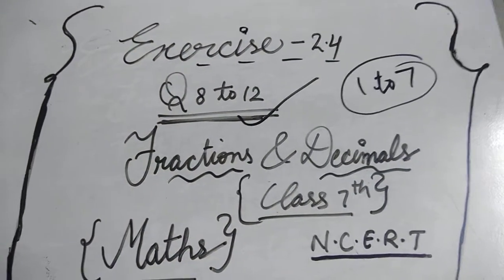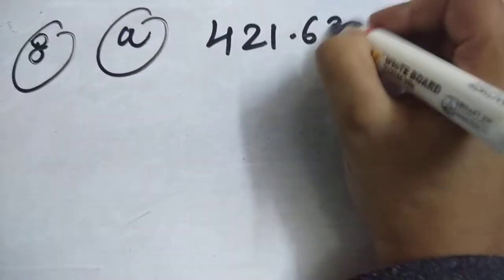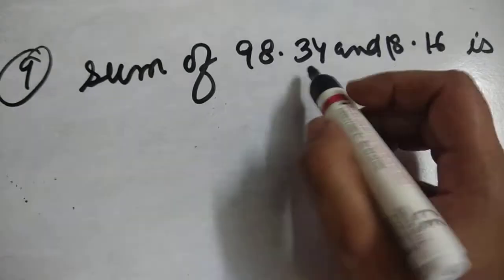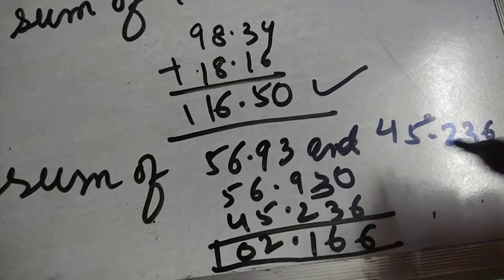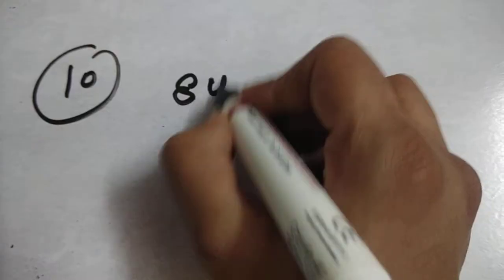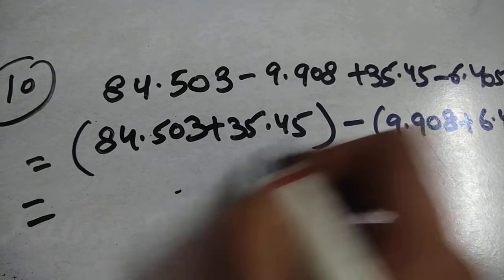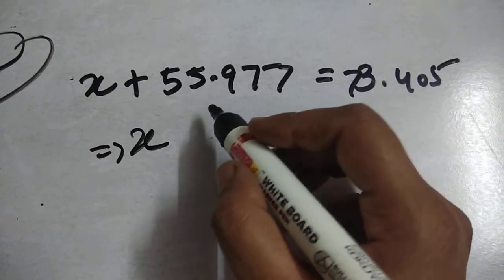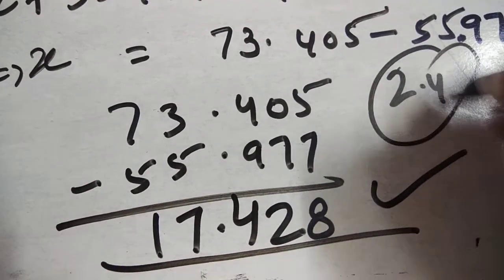Exercise 2.4 Fractions And Decimals Question Number 8 to 12